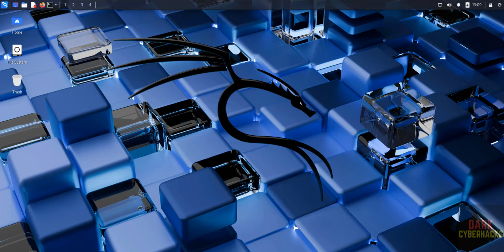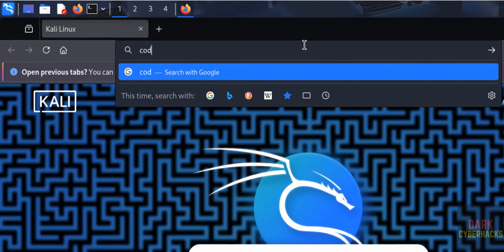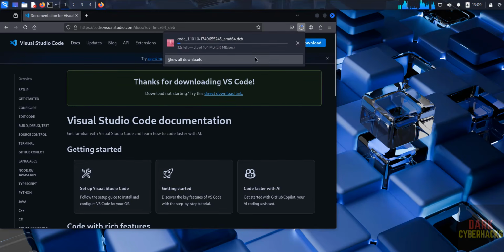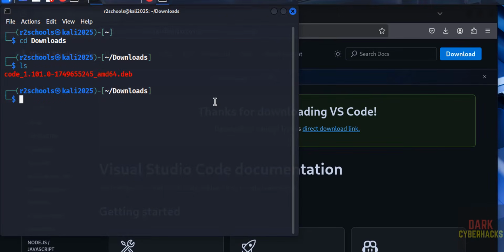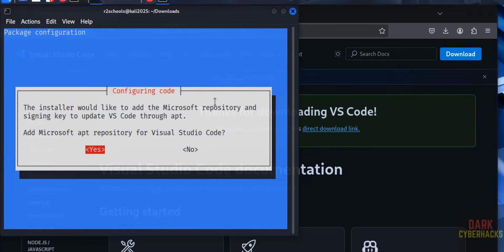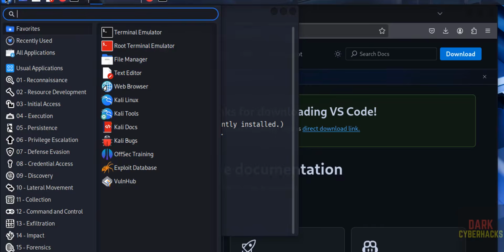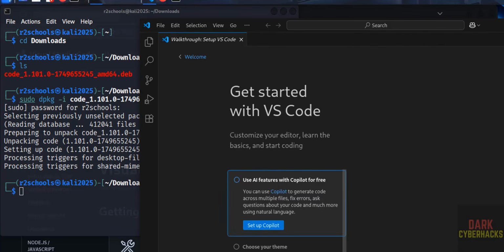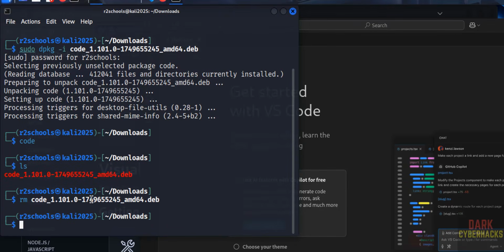How to install VS Code on Kali Linux 2025.2 | How to Install Visual Studio Code in Kali Linux 2025.2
In this video, we have shown How to install Visual Studio Code on Kali Linux 2025.2 step by step.

Install VS Code or Visual Studio code on Kali Linux,
install vscode on kali Linux 2025.2,
download and install vs code on kali Linux 2025.2,
best way to install vs code on Kali Linux 2025.2,
install kali Linux 2025.2 online,
how to install vs code kali,
installing vscode in kali Linux 2025.2,
install emmet in visual studio code,
how to install vs code for Linux 2025.2,
install visual studio code on kali Linux 2025.2,
Install VS Code or Visual Studio code on Kali Linux 2025.2,